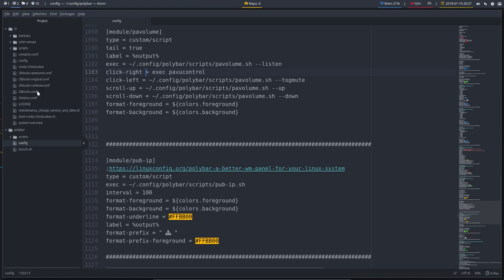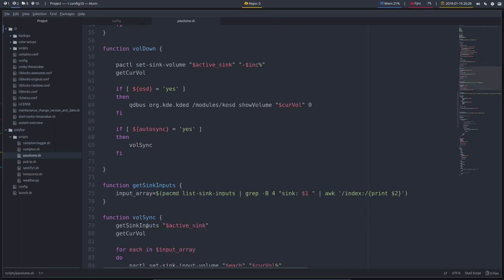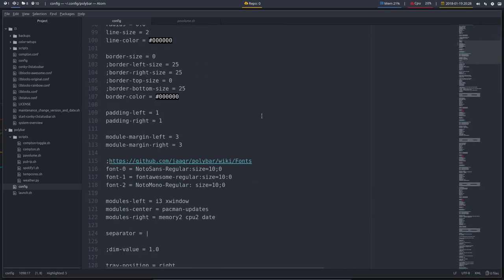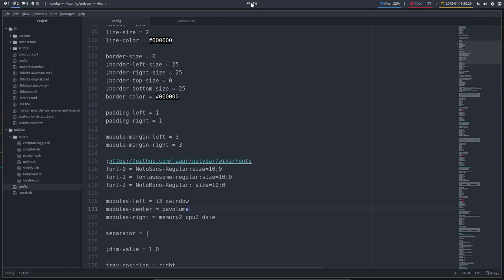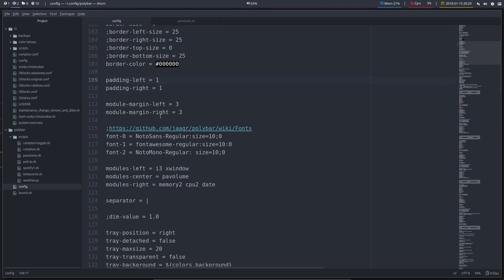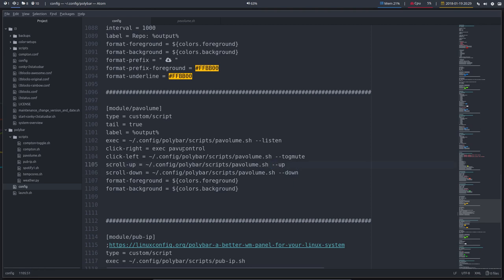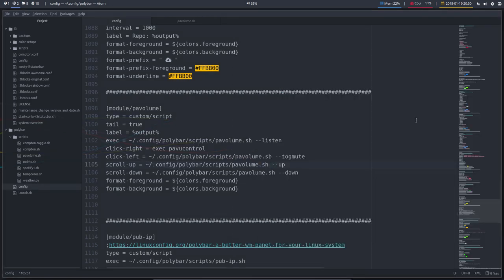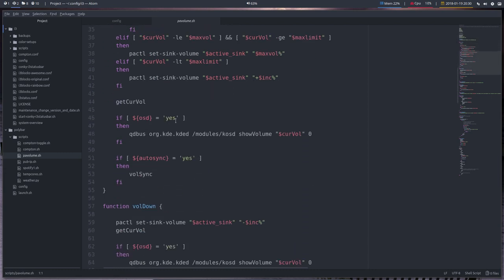ArchMerge : 186 polybar modules A-Z : pavolume